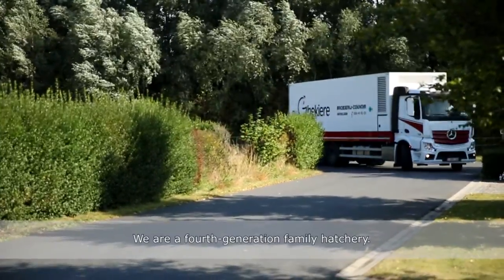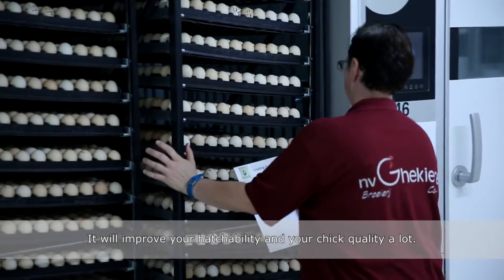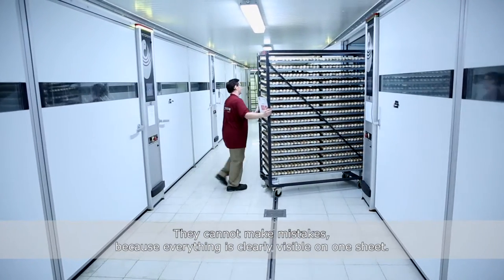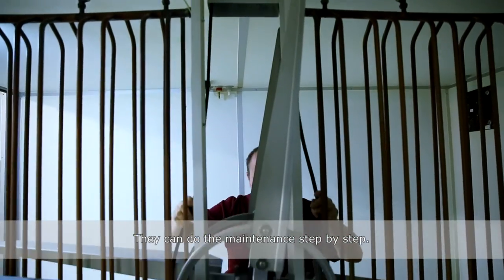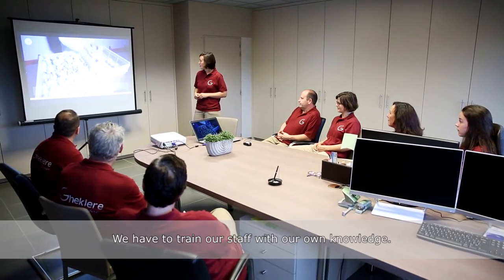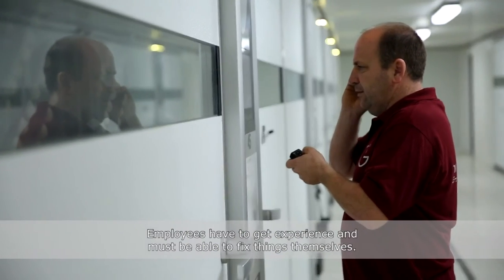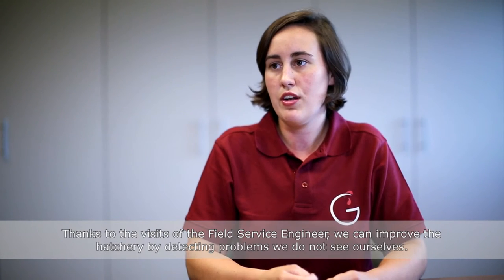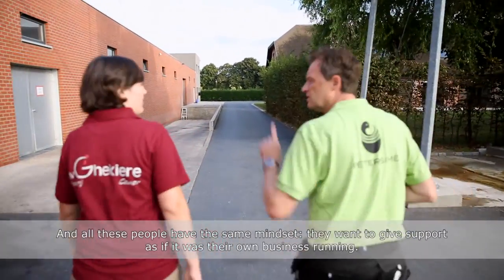Operational Excellence Programme™ - The experience of a customer: F. & C. Ghekiere, Belgium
Join our Operational Excellence Programme™ and start maximizing your profit for life:
• Maximize your incubation results
• Minimize your operational costs
• Achieve uncompromised bio-security
• Maximize chick quality beyond your hatchery